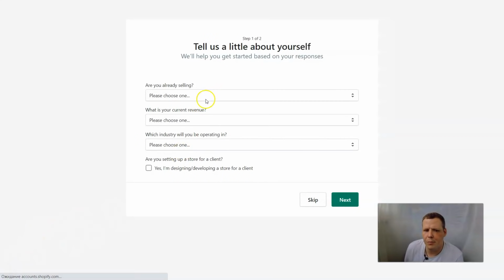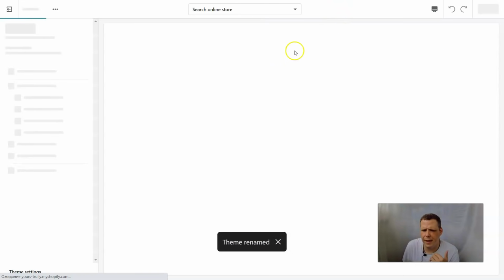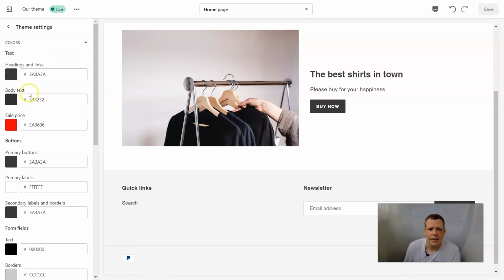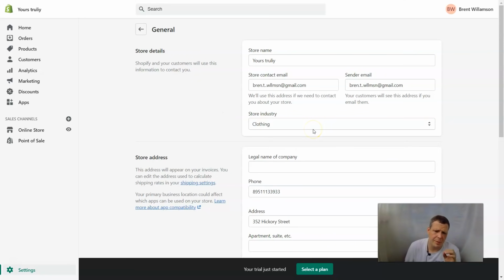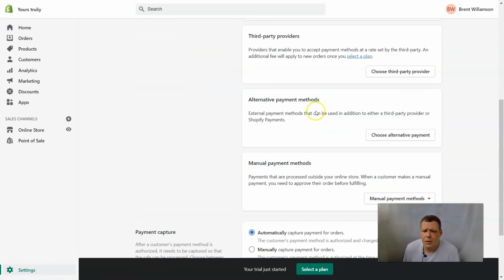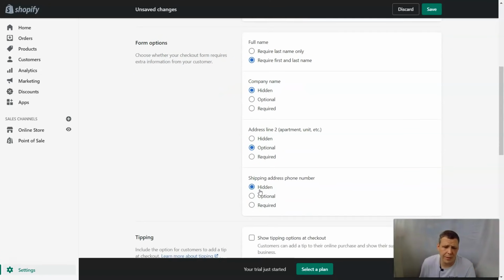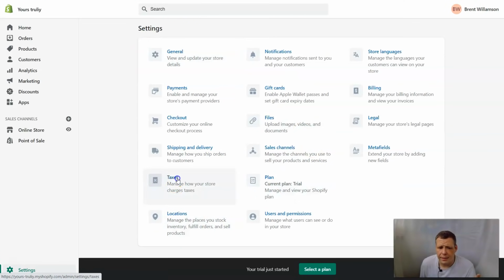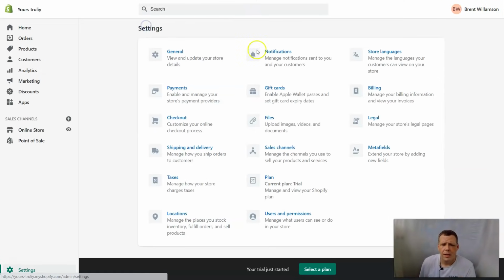HOW TO MAKE A WEBSITE Shop Online? / Shopify Settings Tutorial For Beginners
Happy 😊viewing. Let's go!
Everything About shopify website

This online promoting site performs well for anyone that are not capable of pay back listing charges. Setting up a shop is not hard, and you only pay out service fees in the event you make a sale.

There are a huge amount of assets accessible to stage you in the appropriate direction and respond to any queries you'll have. Youtube is surely an In particular valuable useful resource exactly where you could find films of men and women demonstrating you step by step the best way to open up up an online store and inventory it filled with items.

You furthermore may require a site that maintains fantastic services and delivers 24/7 purchaser support. If you intend to offer on other platforms like Amazon or Ebay you will need an online store builder who seamlessly integrates Using these distinctive advertising and marketing platforms. Down below we’ve integrated a number of extra capabilities that should show advantageous on your online achievements.

You may also do shoppable posts from the have Instagram account to motivate prospective buyers to invest in your solutions. This is a good solution mainly because it enables shoppers a means to buy from you with out ever leaving Instagram.

There is no right or wrong response to those inquiries, provided that they're significant to you personally and actionable.

It will have to feature a drag and fall builder, strong editing tools, and customization choices. Our software program is completely responsive and displays nicely on desktop and mobile devices.

The upside is that your gains are yours – there are no web development commissions, and you've got complete Handle over your pricing approach. Right here's the best System that you could use to make your pretty possess online selling site.

Which kind of documents and creative will you be utilizing on your website Which may affect the amount of storage You'll have?

Edit each Mobile See to customize for your preferences, transfer cells, alter the dimension, and make Every single mode of the site stick out.

You may Look at If the desire area name is obtainable on a website registrar site like Area.com (but don’t invest in it however).

It’s a standard apply for dropshipping stores to established their margins at across the fifty% mark. This means, when in search of products and solutions to offer, center on those that happen to be 50 percent the value in comparison with what you would like to promote them for.

Model imagery may be the aesthetic physical appearance together with any images which have been connected to your brand name. It consists of all your manufacturer’s Visible assets. These visuals just take many different varieties from social networking posts to photographs observed in adverts and on websites.

To give you additional point of view of the massive volumes as well as Opposition while in the American e-commerce landscape, Here's The existing top 10 leaders of e-commerce platforms inside the US in 2021 and their estimated monthly visitors from SimilarWeb, as of June 2021.